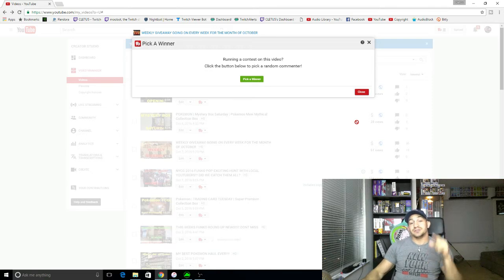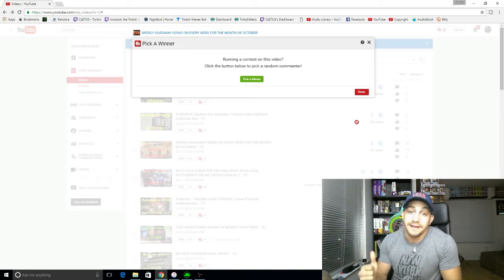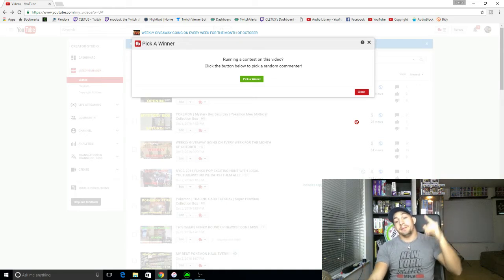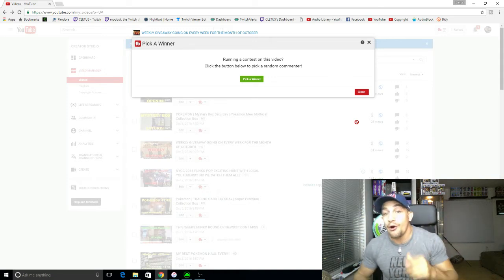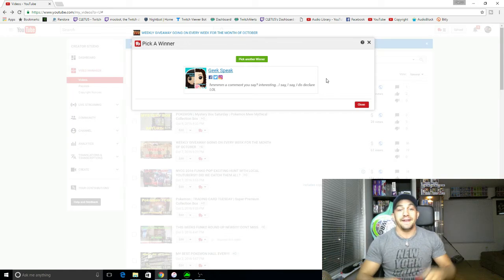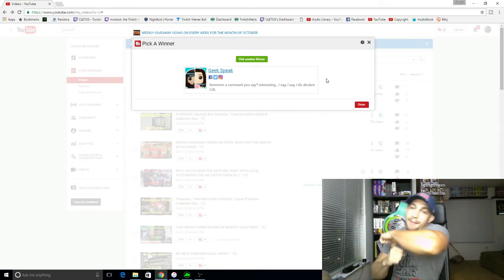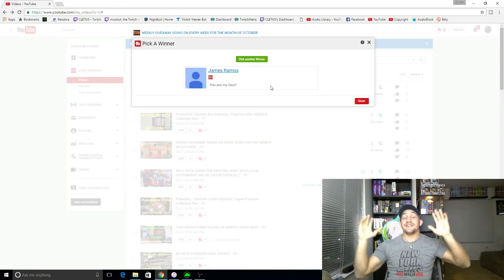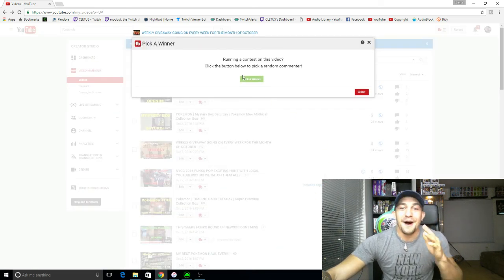MYSTERY HORROR POP | GIVEAWAY WINNER | ENTER FOR NEXT WEEK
GIVEAWAY WINNER FOR THIS WEEKS 1 GIVEAWAY FOR MYSTERY HORROR POPS  PLUS ENTERING